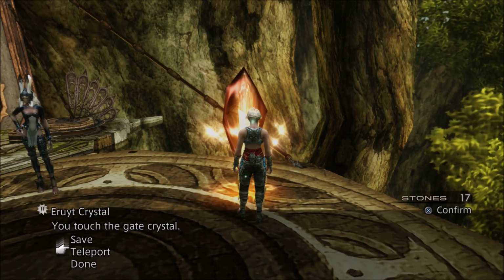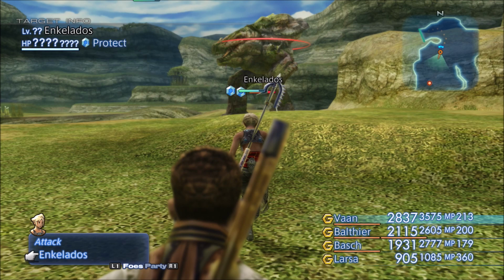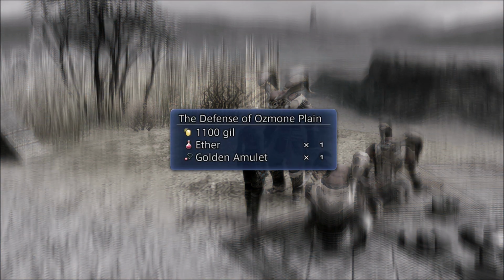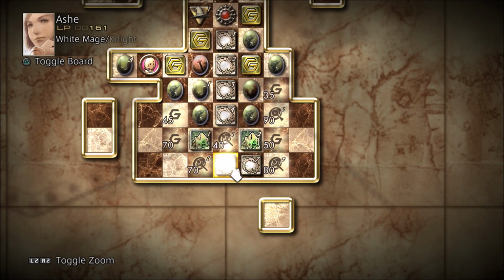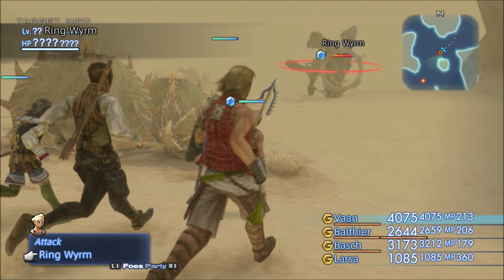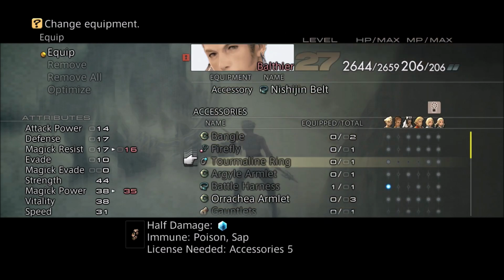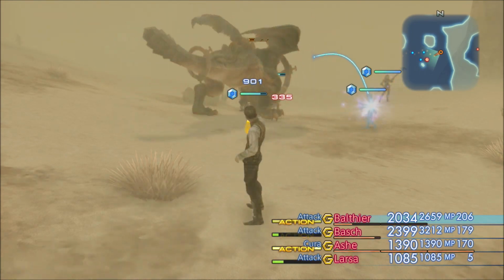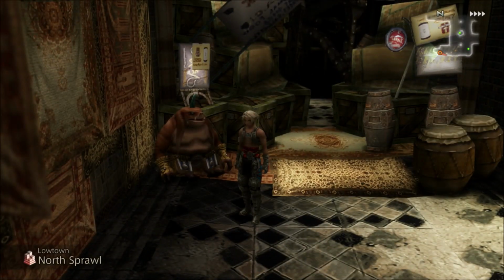Let's Play Final Fantasy XII The Zodiac Age #36 - Enkelados and Ring Wyrm Hunts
In this episode we take on the Enkelados and Ring Wyrm hunts.